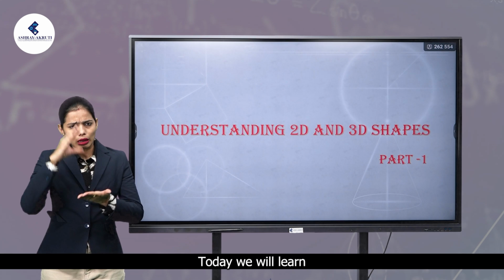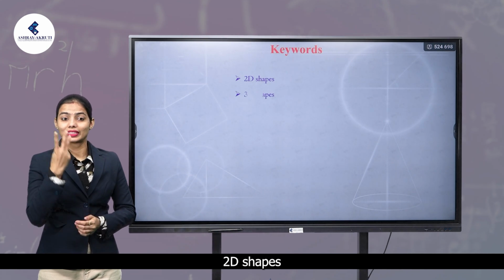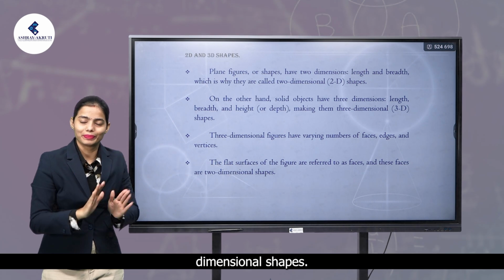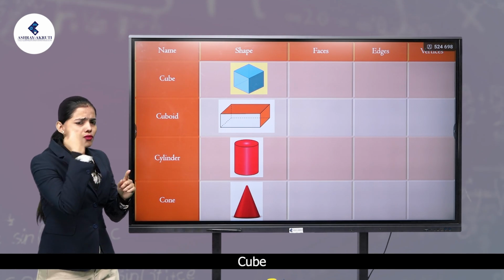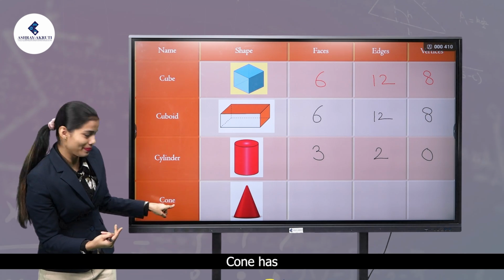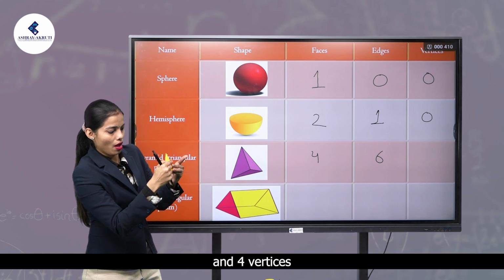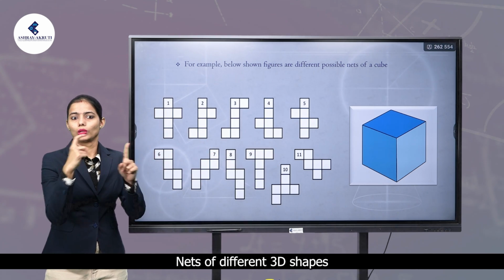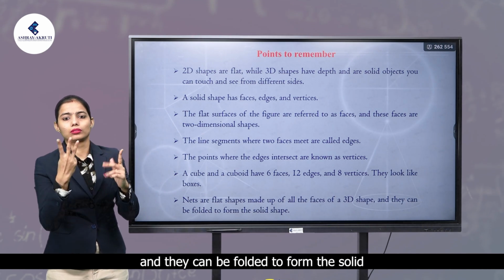Lessons in sign Language for H.I I 7th Maths I Understanding 2D and 3D shapes Part -1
In this video, we will learn about 2D and 3D shapes, including how to identify their faces, edges, and vertices. We will explore solid shapes like cubes, cones, and cylinders, and understand how to create nets for 3D shapes. By the end, you'll be able to recognize and draw both flat and solid shapes with ease.